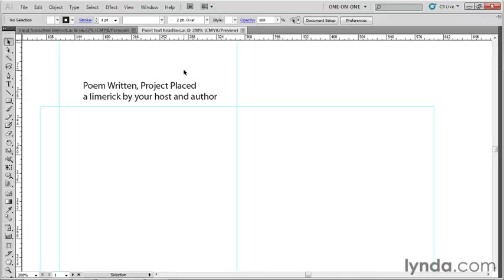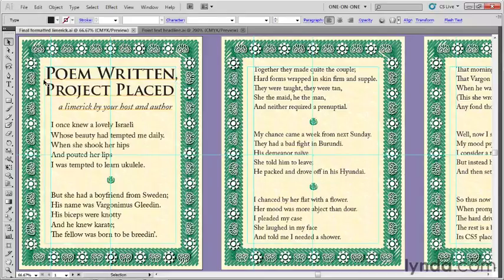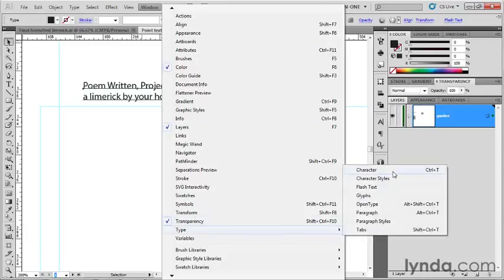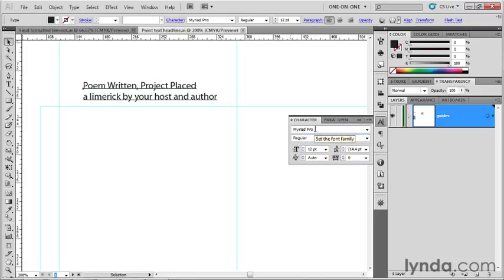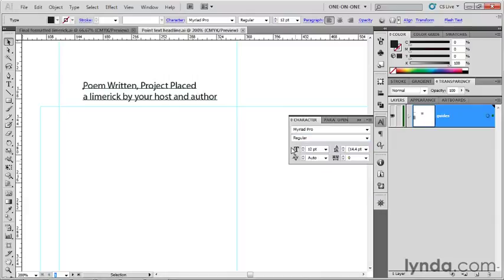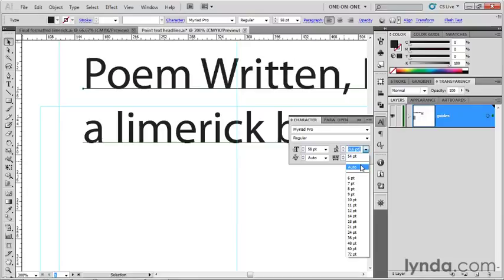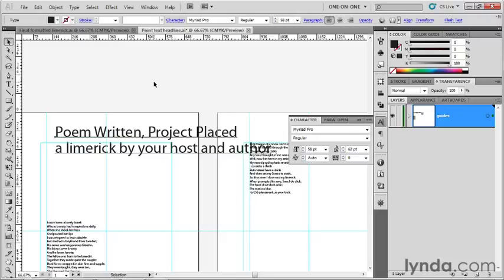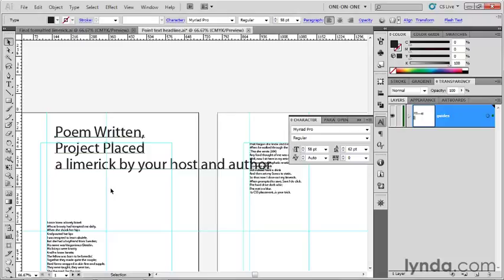baiOF_08_06.